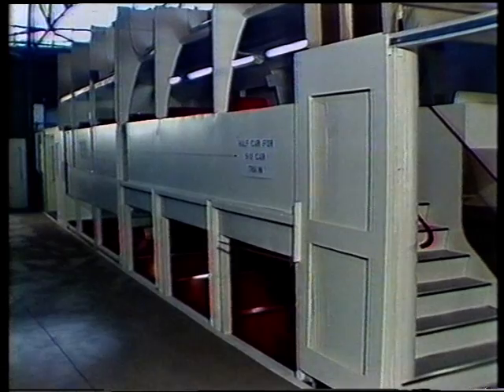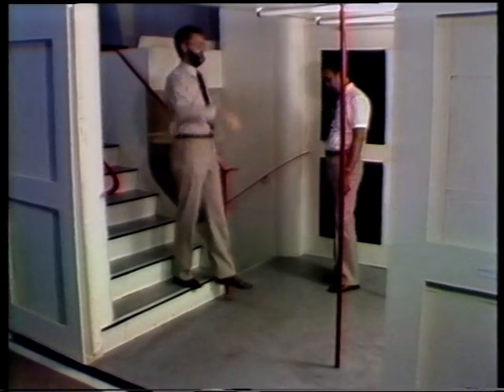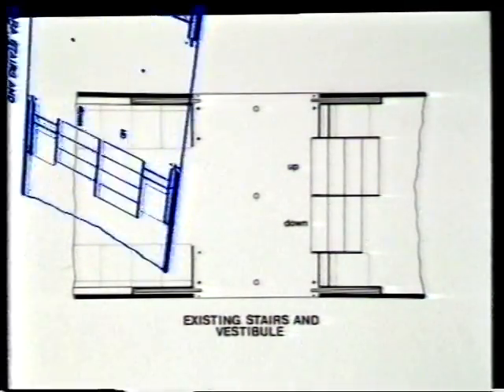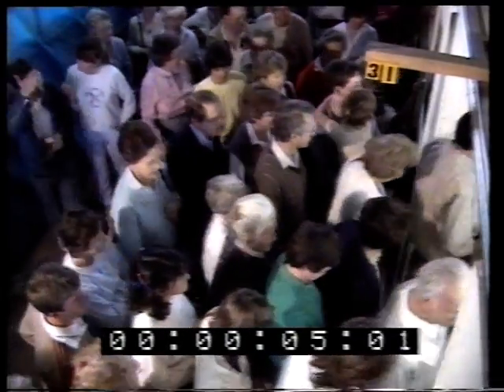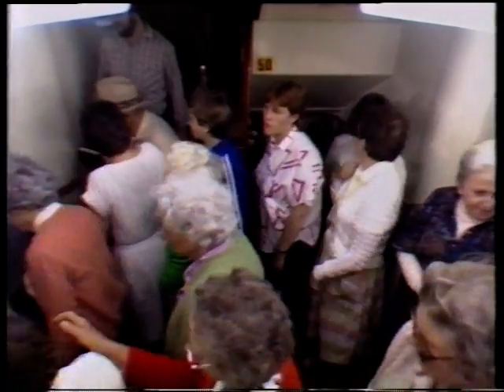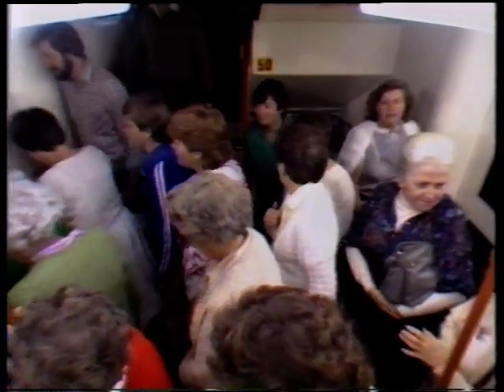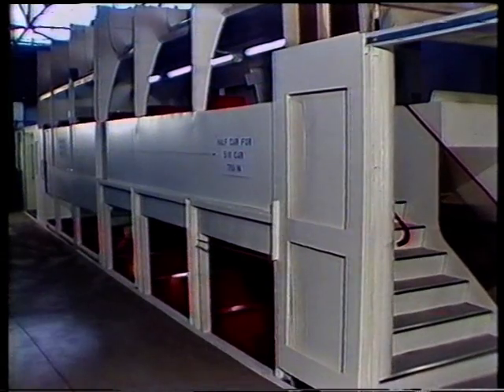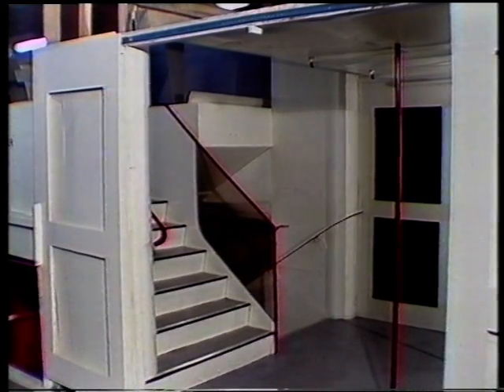ComEng Tangara passenger flow tests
Here's a video from the mid 1980's produced by Common Wealth Engineering (ComEng). They made 3 mock ups for the new Tangara contract to be awarded by the State Rail Authority (SRA) NSW Australia. The mock ups were for standard length suburban cars of 23 metres one with widened stair wells one with standard, and a 25 metre long coach (the same length as SRA's intercity cars) with widened stair wells. The IC length coach was being pushed by ComEng; however SRA decided to choose Goninan's offering. The loss of the contract (146 cars) helped drive ComEng to declare bankruptcy, and the plant closed soon after